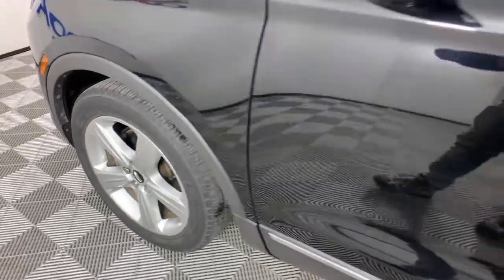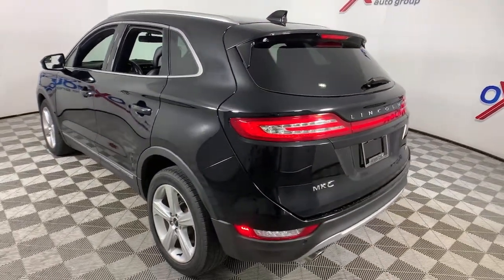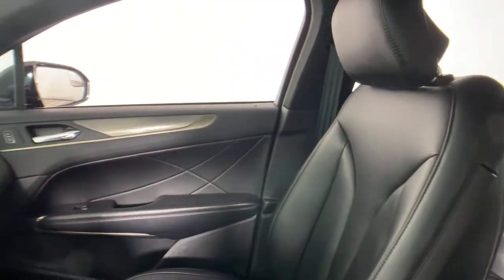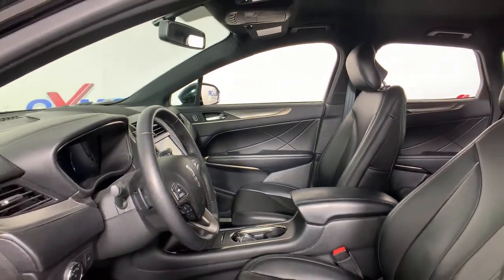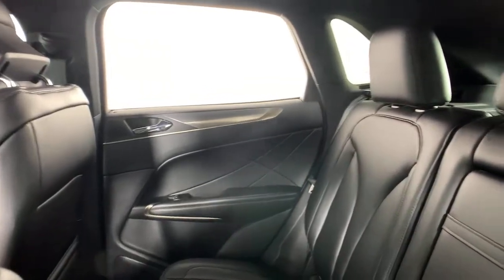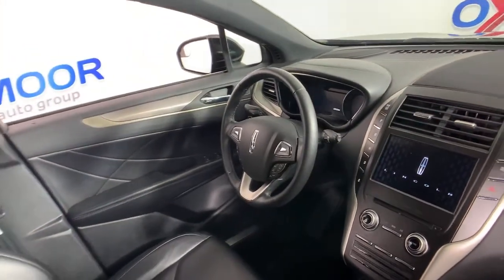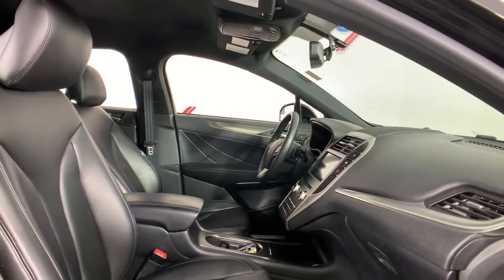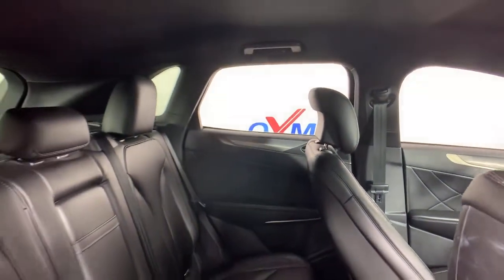2018 Lincoln MKC Louisville, Lexington, Elizabethtown, KY New Albany, IN Jeffersonville, IN F10877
Velvet Used 2018 Lincoln MKC available at Oxmoor Ford in Louisville, Kentucky. Servicing the Lexington, Elizabethtown, KY New Albany, IN Jeffersonville, IN area.

Oxmoor Ford
100 Oxmoor Ln

**THIS VEHICLE IS AT OXMOOR FORD, PLEASE CALL **, **CAR FAX ONE OWNER**, **CLEAN CARFAX**, **HEATED LEATHER FRONT SEATS**, **PUSH BUTTON START**, **REMOTE KEYLESS ENTRY**, **BLUE TOOTH**, **REAR BACK UP CAMERA**, **4X4/ALL WHEEL DRIVE**, Equipment Group 100A Premiere.